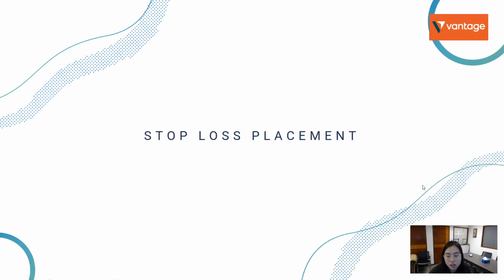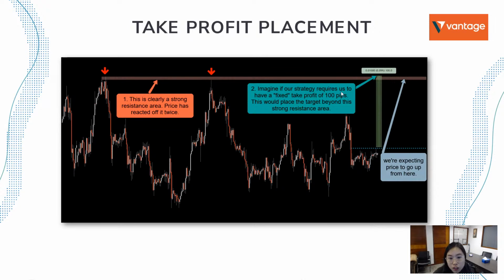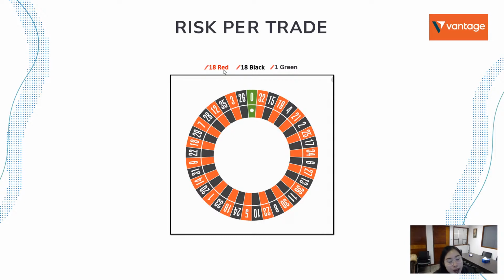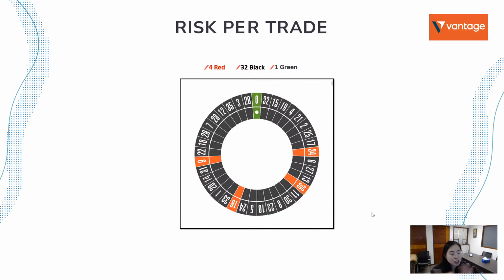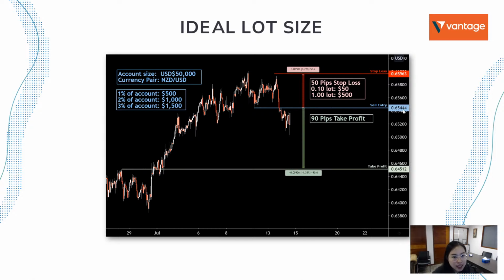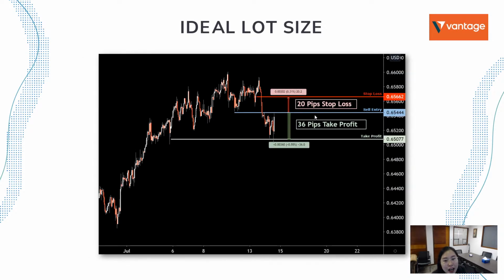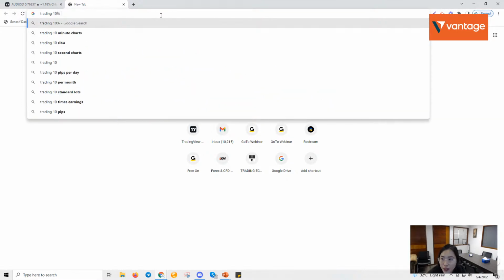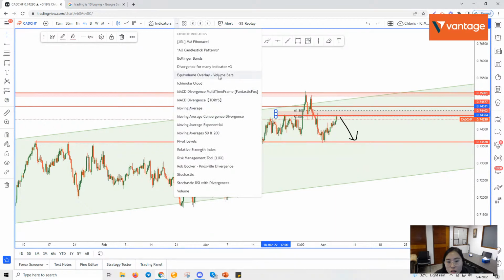05/04/22 | Tuesday Masterclass |Trade & Risk Management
Join Professional trader, Cassandra, as she shares how the institutions use the Fibonacci retracement to trade. We will be introducing the Fibonacci retracement, various percentanges of the retracement to enhance her support and resistance key levels.

Learning points:
- The anatomy of a trade
- Stop loss placement strategies
- Take profit placement strategies
- Risk & Lot Size Relationship
- What is the ideal lot size?
- What is the ideal risk per trade?

Guest Speaker: Cassandra

Don't want to miss our future webinars and exclusive offers?

*To watch our exclusive online webinar, you need to download GotoWebinar APP on your computer or mobile phone.

*Please ensure you complete the following form with correct information so we can send through learning materials afterwards.